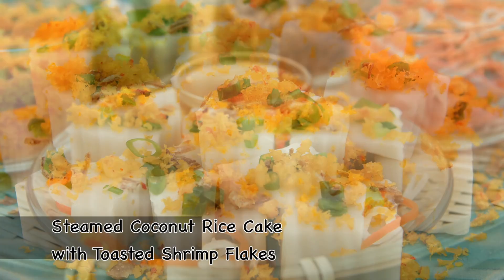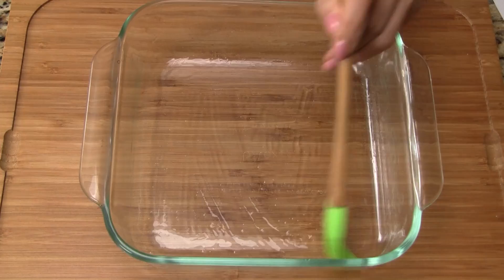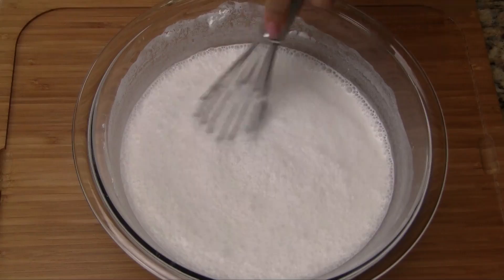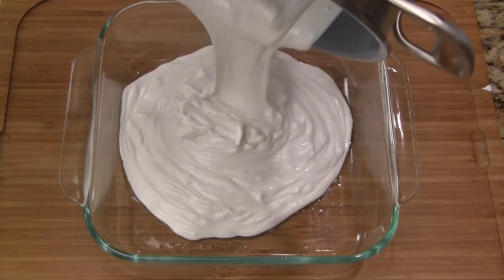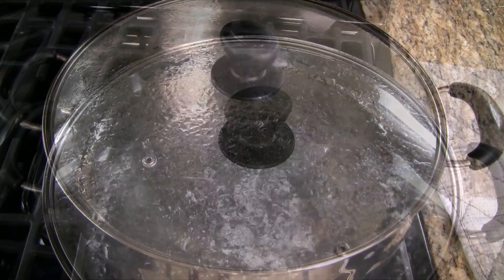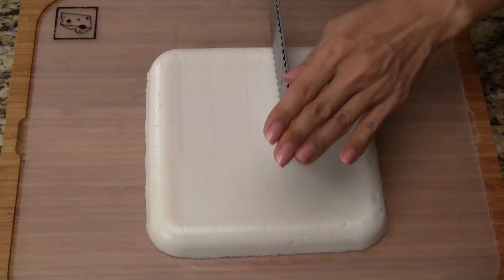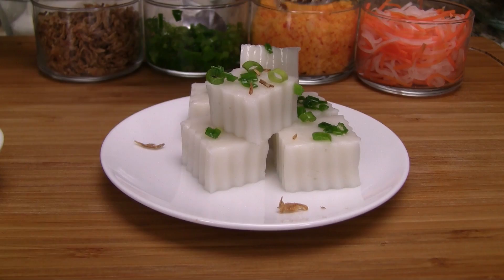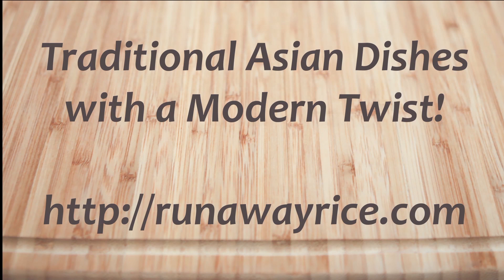Steamed Coconut Rice Cake with Toasted Shrimp Flakes (Banh Duc Tom Chay)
Easy and delicious recipe for a popular Vietnamese savory rice cake infused with creamy coconut milk. Have the toppings ready and quickly make the steamed cake to enjoy as a quick meal or snack!

Tools used in this video:

Pyrex Prepware 4-Quart Rimmed Mixing Bowl Clear 4 Qt.

Zwilling Spirit Saucepan with Lid Size: 3-qt.

Joseph Joseph Multicolor Twist Whisk

Stainless Steel Crinkle Cut/Wavy Knife

Joie Fruit And Vegetable Wavy Chopper Knife

Ingredients:

Cake:
1/4 tsp vegetable oil
2 cups rice flour
2 Tbsp tapioca starch
1/4 tsp salt
2 cups water, room temperature
3/4 coconut milk

Nguyên liệu:

Bánh:
¼ m cà phê dầu ăn
240 g bột gạo
2 m canh bột năng
¼  m. cà phê muối
180 ml nước cốt dừa
480 ml nước, nhiệt độ phòng

Được: 6 phần ăn